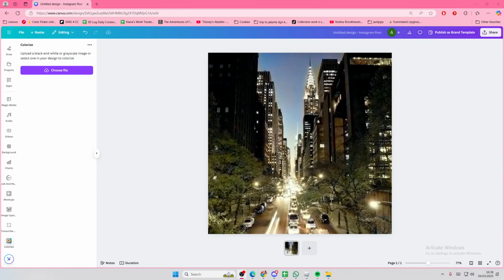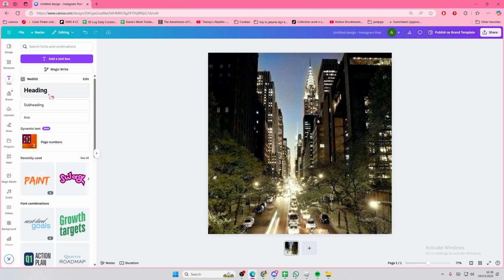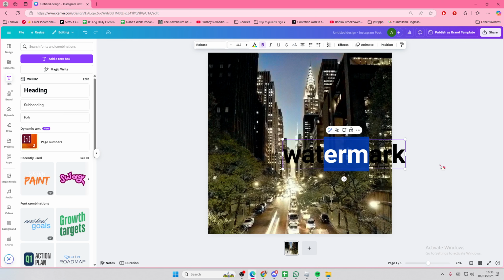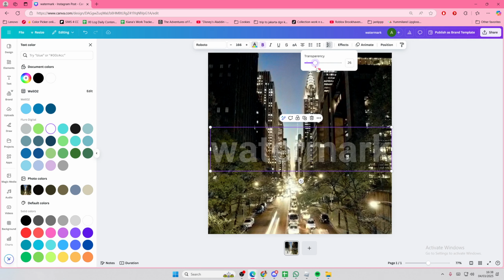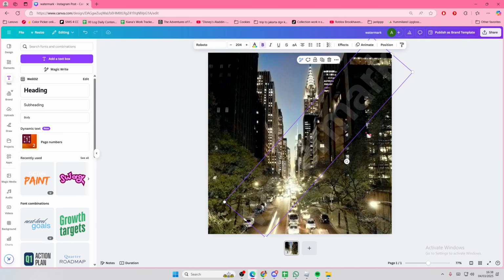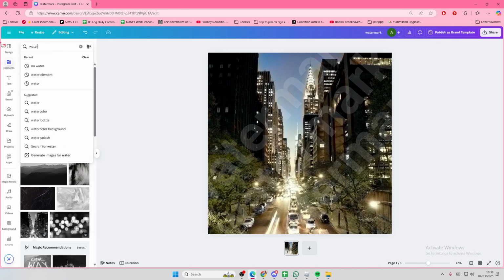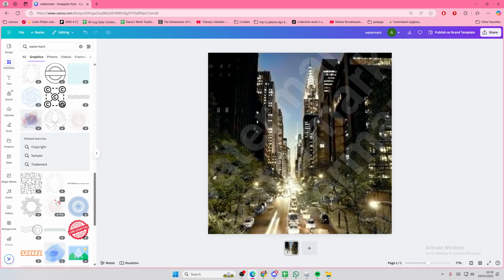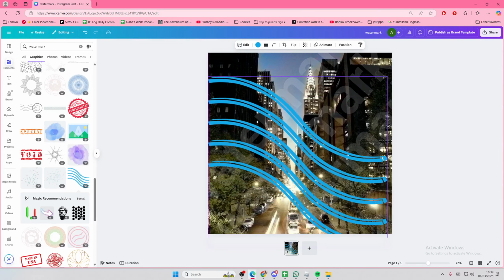✅ MASTERY: How To Create and Add Watermark to Photo In Canva (Step By Step) | Full Guide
Want to create and add a watermark to your photos in Canva? Here's how you can do that.